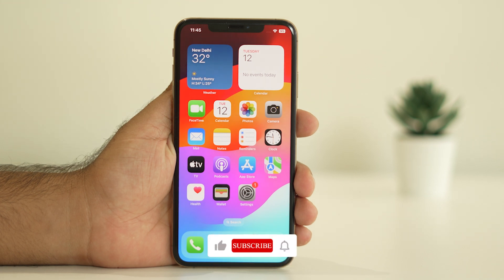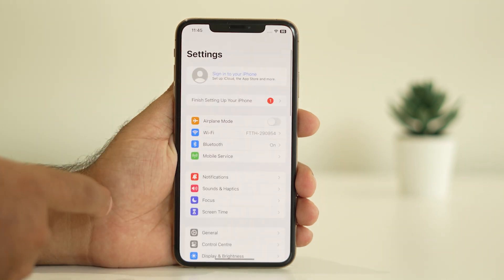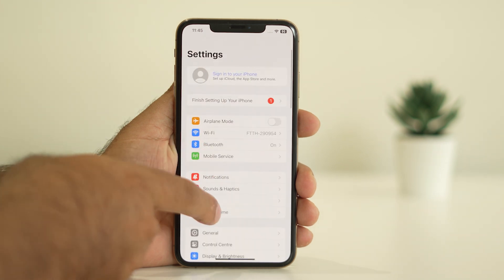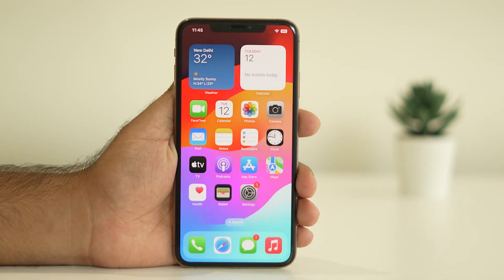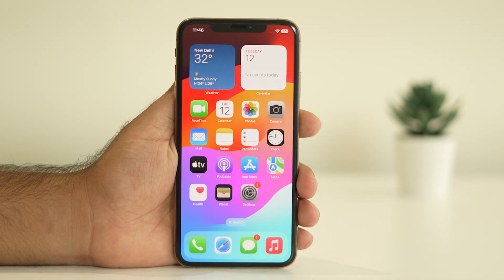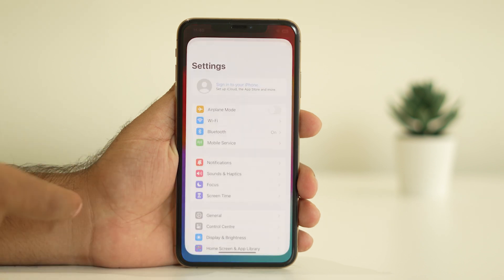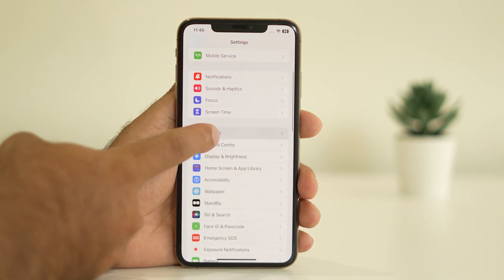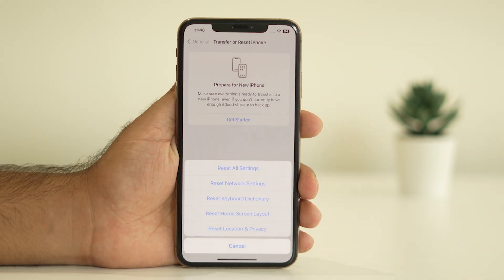How to Fix Mobile Hotspot Not Working after iOS 17 Update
Many people start having issue with Hotspot not working after iOS 17 Update. In this video, I Will help you how to fix this issue.

THIS VIDEO ALSO ANSWER FOLLOWING QUESTION :
How to Fix Mobile Hotspot not Working in iOS 17
How to Fix Hotspot issue on iOS 17
How to Fix Mobile hotspot not connecting issue on iOS 17